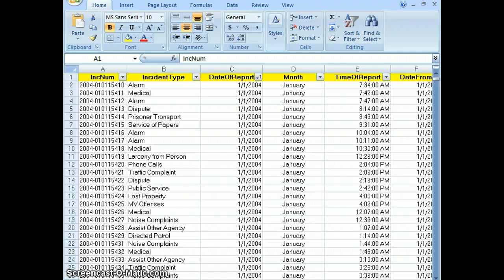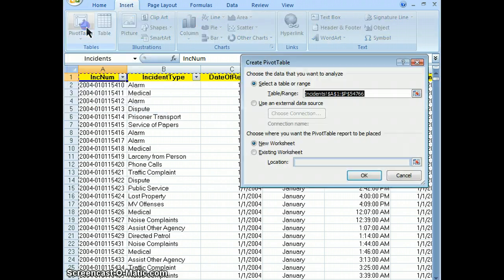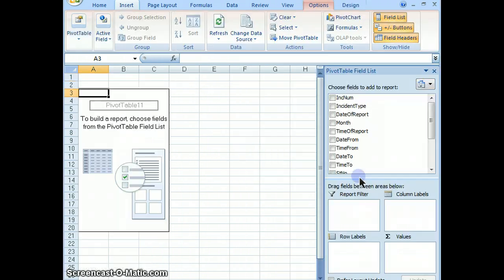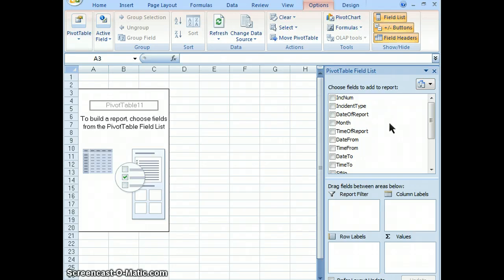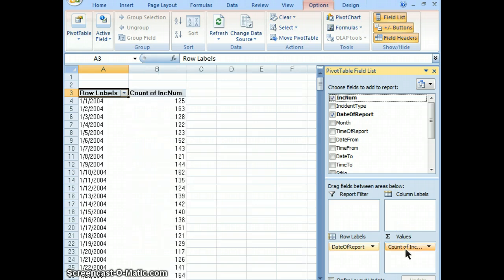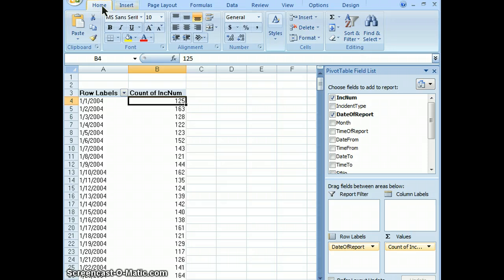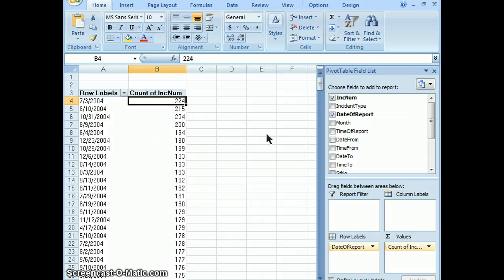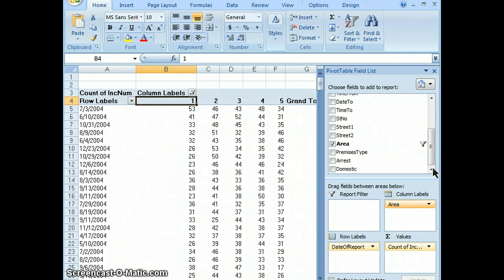Introduction To Pivot Tables For Law Enforcement part 1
A brief tutorial about how a police department can use pivot tables as a tool for operational analysis